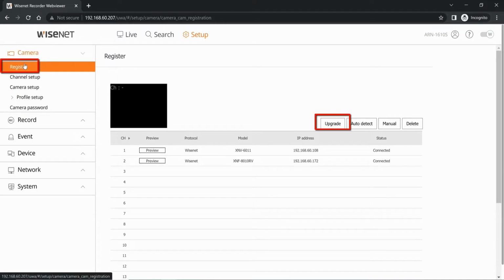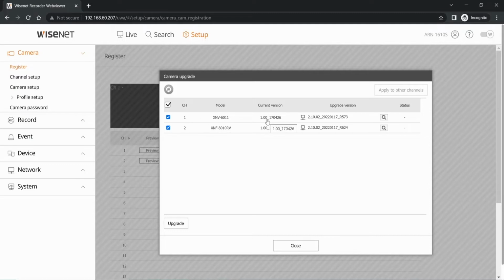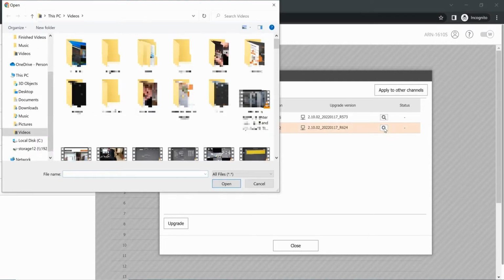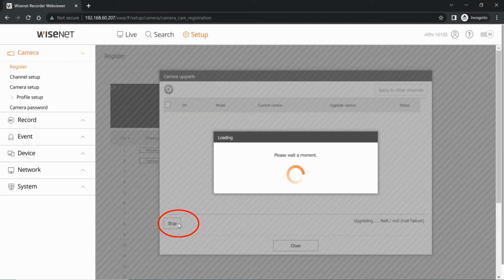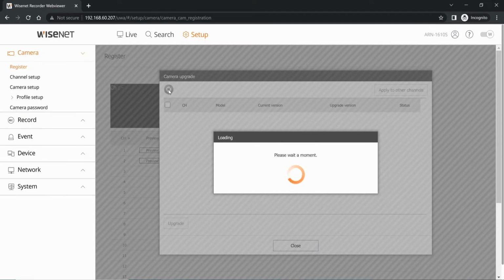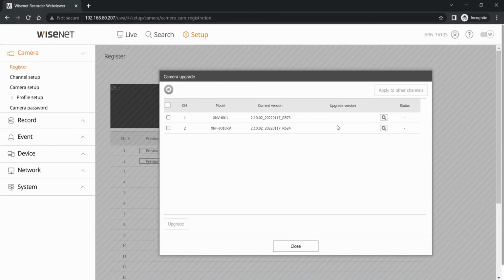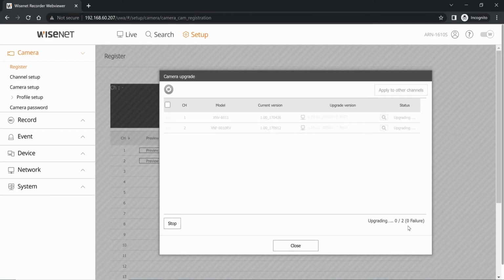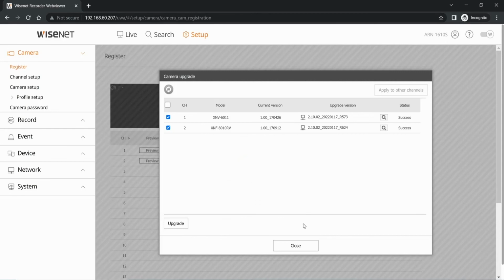How to update camera firmware Via NVR web interface wisenet | Hanwha Vision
How to update the camera firmware via the NVR web interface.